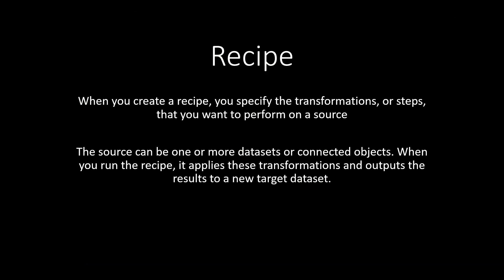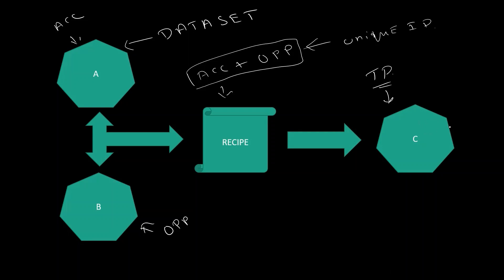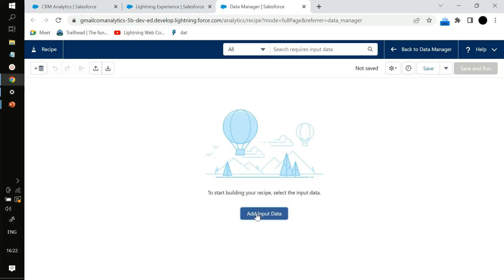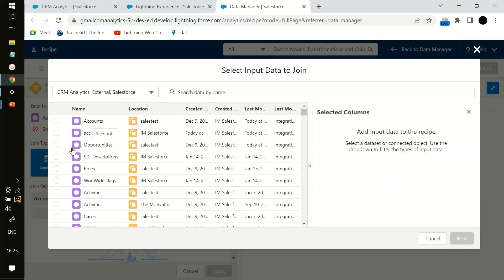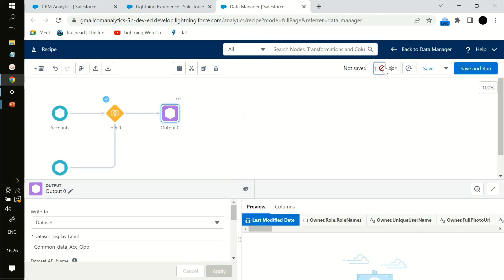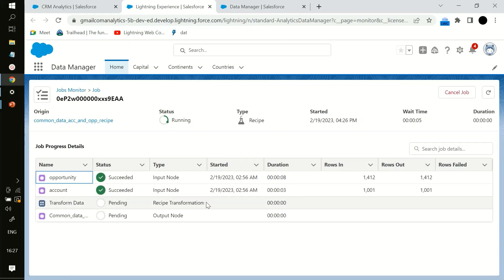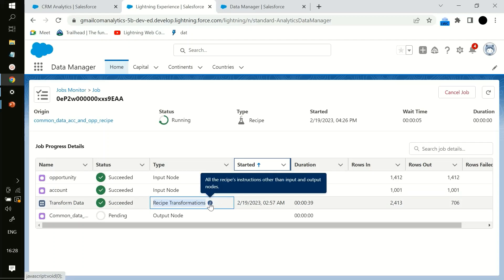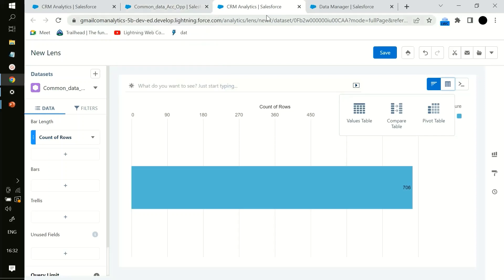Recipe | Salesforce CRM Analytics | Tableau CRM | Einstein Analytics